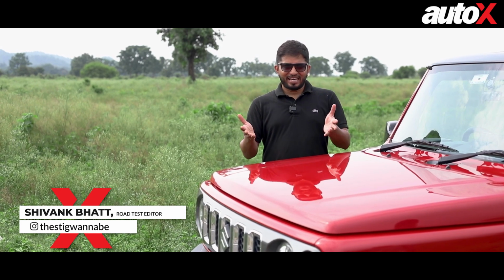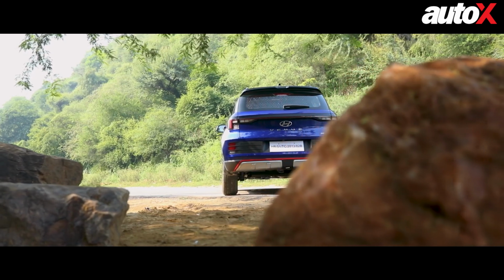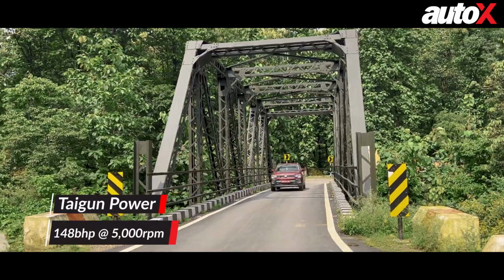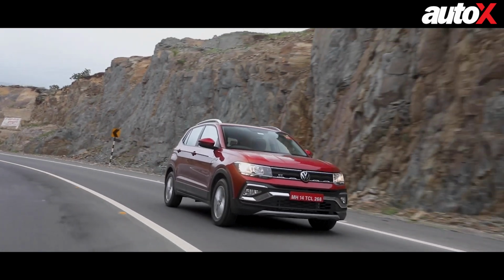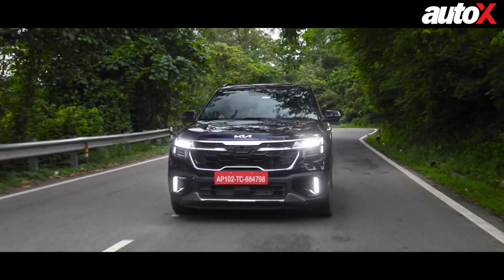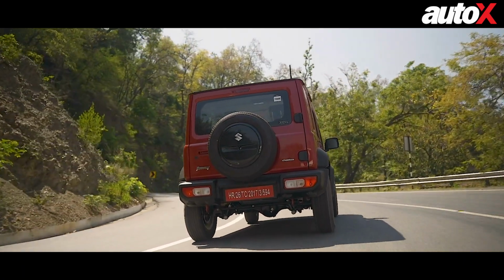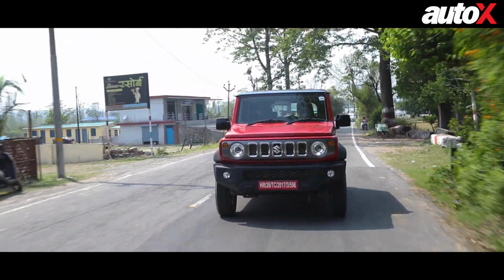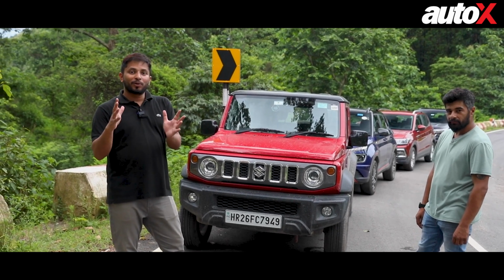2023 Jimny vs Seltos vs Venue N Line vs Taigun | Best SUV In India Under 20 Lakh | autoX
We have been praising the Maruti Jimny for being the best enthusiast's SUV that you can buy. However, is that really the case? We pit the much talked about Jimny against the Hyundai Venue N Line, Volkswagen Taigun and Kia Seltos to see what SUV comes out on top as the best driver's SUV under 20 lakh. To make it more competitive, Shivank Bhatt and Karan Mathur get into a hot debate in the foothills of the Himalayas to give all these SUVs a proper shakedown test.

Also Read:
Tata Nexon Facelift vs Hyundai Venue Spec Comparison: Which is Better?

Maruti Suzuki Jimny SUV Waiting Period Reaches up to 7 Months in India

Honda Elevate vs Kia Seltos Spec Comparison: Which SUV Should You Buy?

Volkswagen Taigun and Virtus Attract Discounts of up to Rs 1.60 Lakh in August

Presenter: Shivank Bhatt and Karan Mathur
Cinematographer: Sunil Chauhan
Editor: Manish Bharti

2) 2023 Tata Nexon EV Facelift Review | New Looks, More Features and 465km of Range | autoX

2023 Maruti Suzuki Jimny vs Kia Seltos vs Hyundai Venue N Line vs Volkswagen Taigun Comparison Test Review